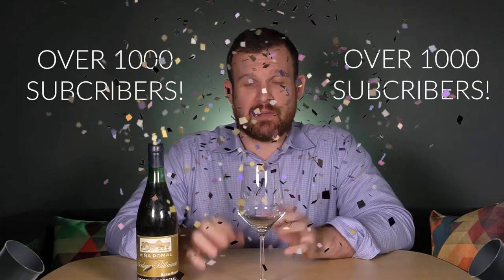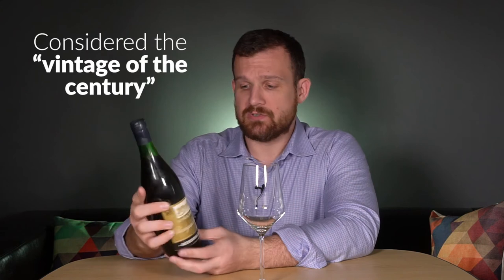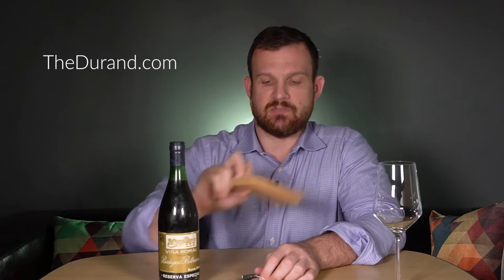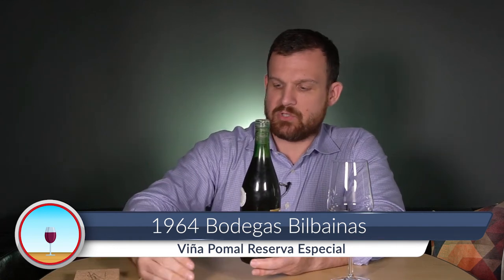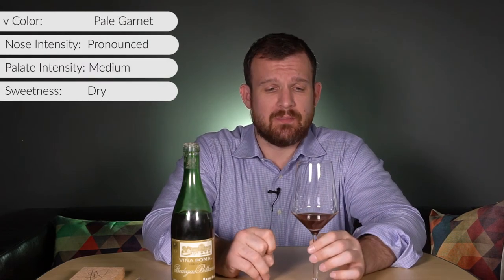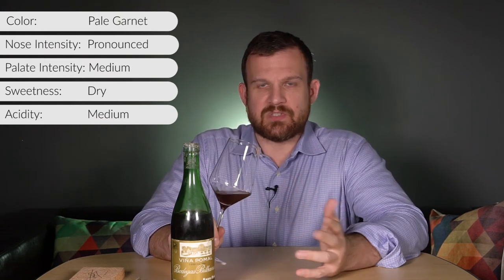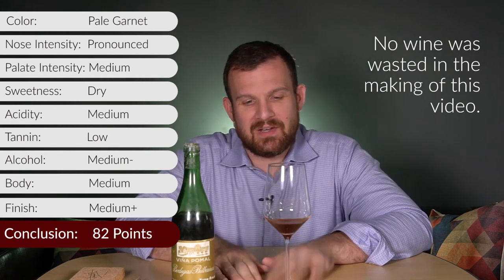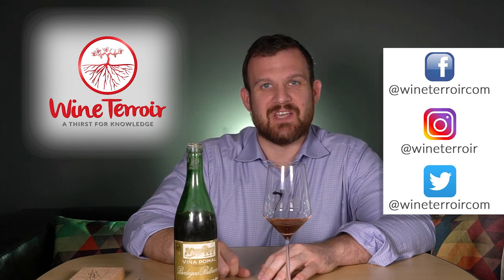Drinking an old wine from Rioja to celebrate 1K subscribers - Episode 11 - Wine Terroir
Hooray! That means that we need to drink a serious bottle of wine to celebrate. I have chosen a Bodegas Bilbainas Vina Pomal (a single vineyard) Reserva Especial from 1964, but first we need to figure out how to open a 54 year old bottle of wine. Watch the episode for full details.